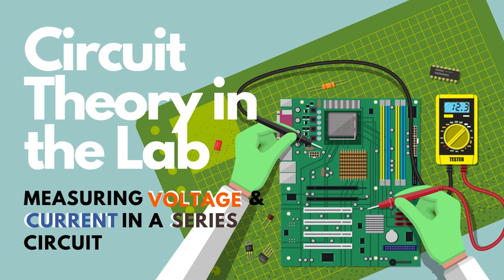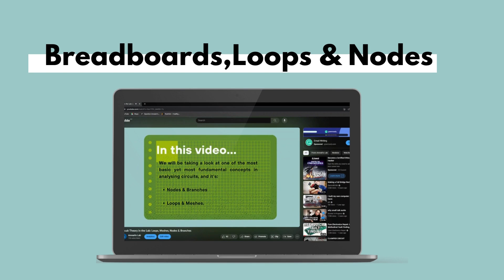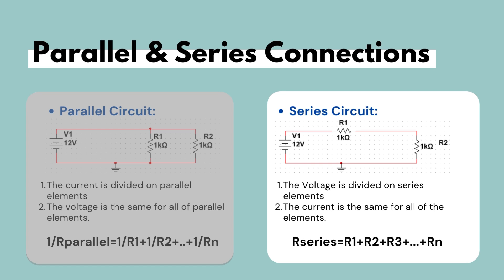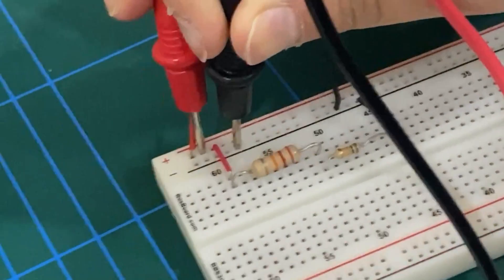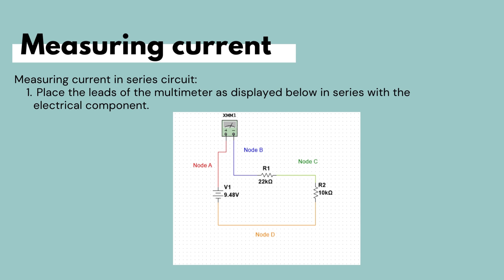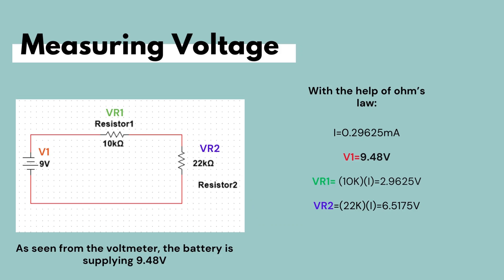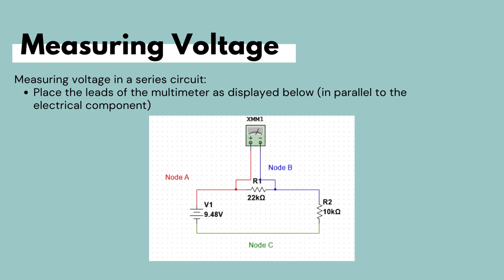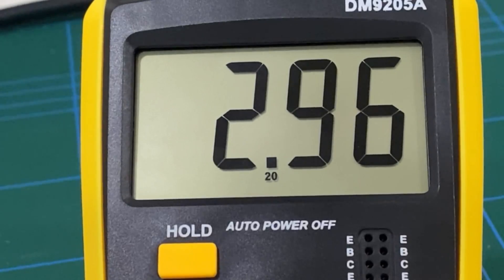Circuit Theory in the Lab: Measuring Voltage & Current in Series Circuits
🔬 Discover the practical side of electronic circuits as we learn how to use multimeters to measure voltage and current. We do so through verifying the properties of series circuits! This video aims to see how we can use multimeters as ammeters and voltmeters. It is divided into two parts, where this video explores how to use a multimeter to measure voltage and current in series circuits! 🚀

In the next video we take a look at how to measure voltage and current to verify series circuit characteristics!

00:00 Introduction
01:40 Multimeters and to use them as Voltmeters and Ammeters
04:57 Circuit Connections (Series) Review
06:22 Verifying Series Circuit Characteristics with the help of Multimeters